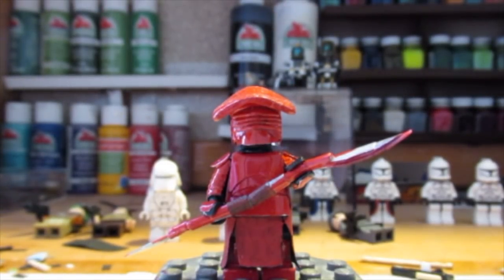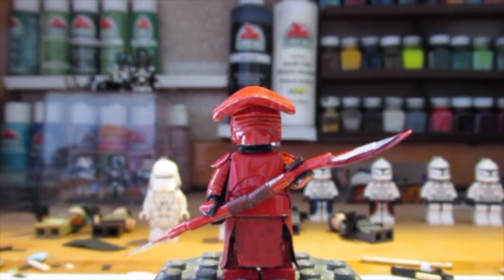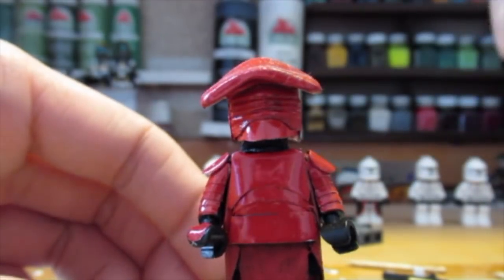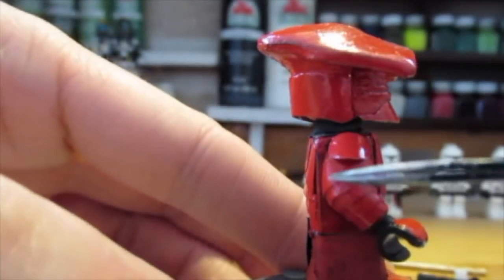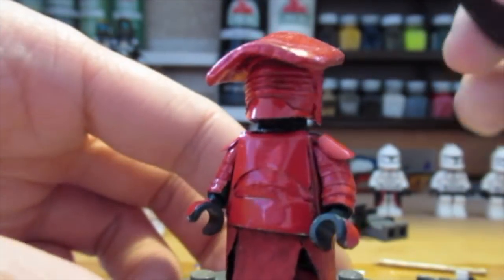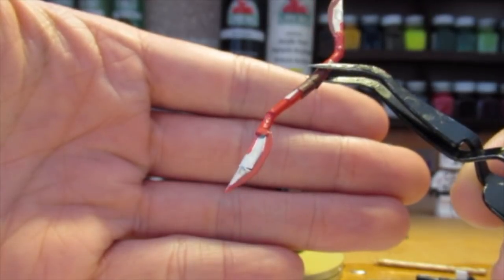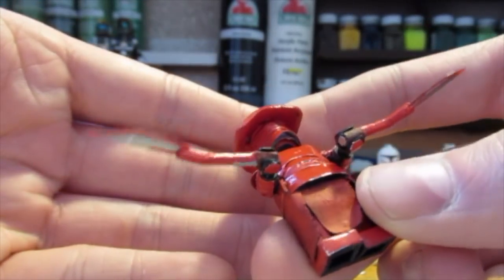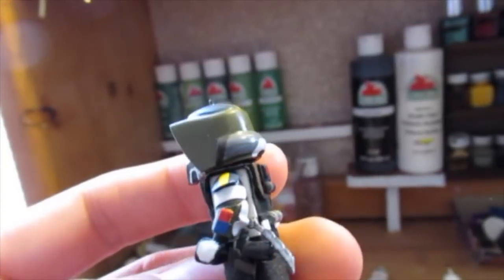LEGO Star Wars Custom: Elite Praetorian Guard - Minifigures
I hope you all enjoy this custom :D